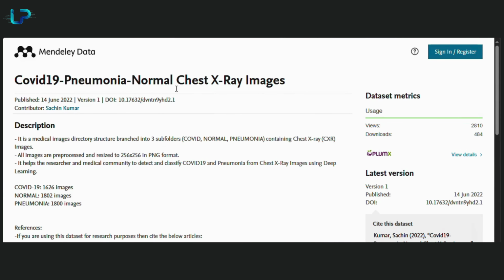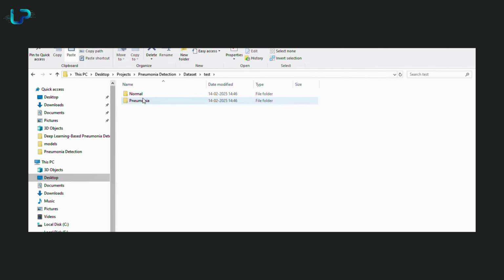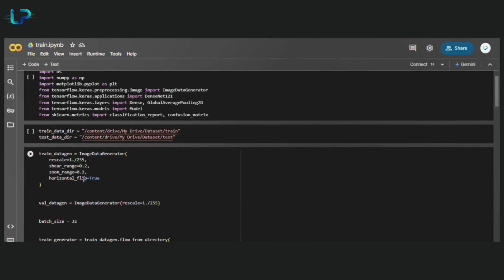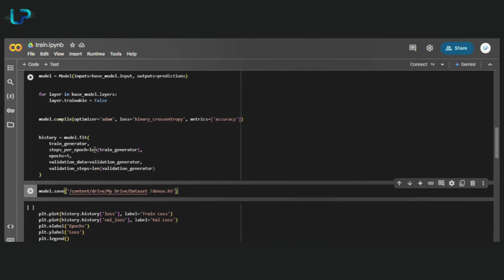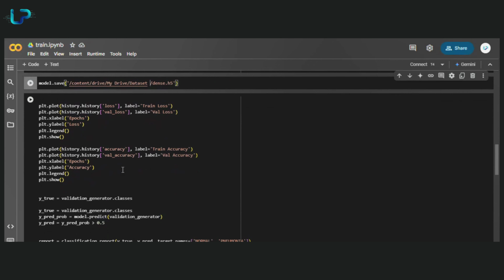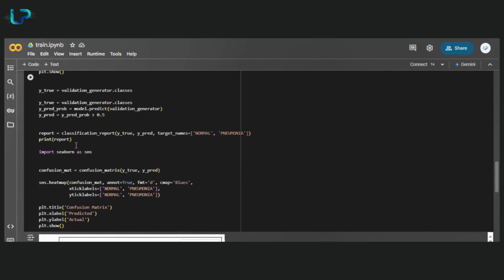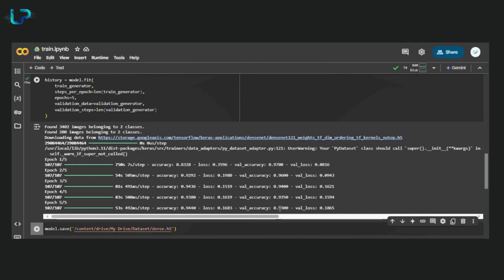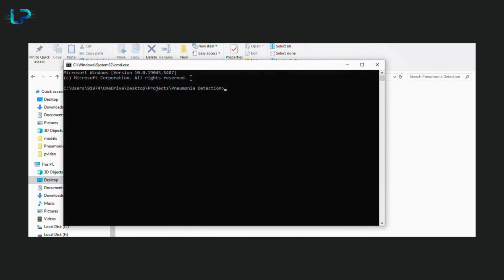Pneumonia Detection Using Deep Learning.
In this video, we show how deep learning can be used to detect pneumonia from chest X-ray images.